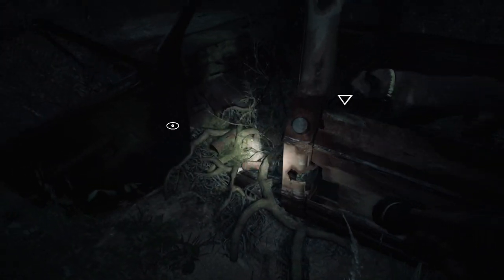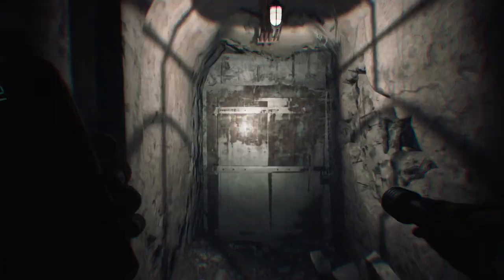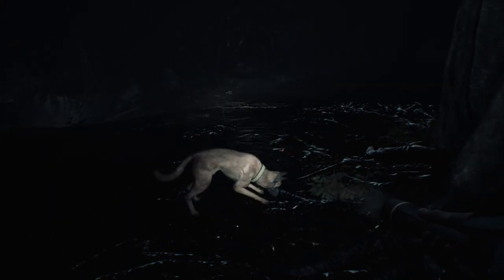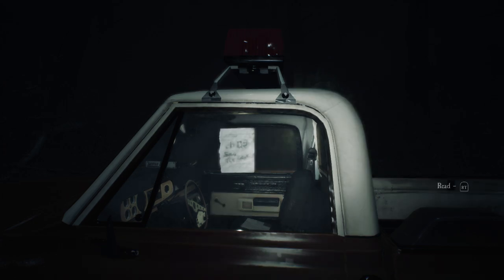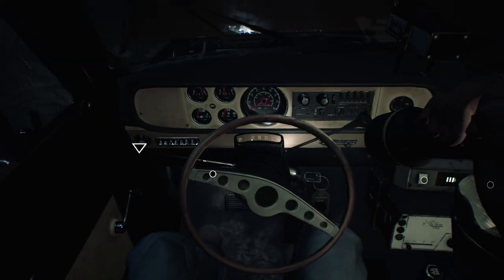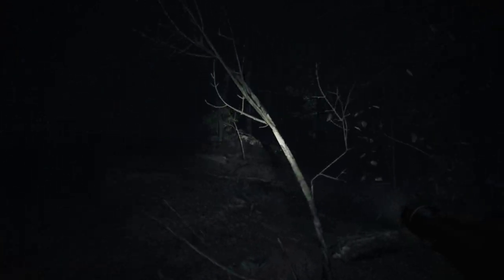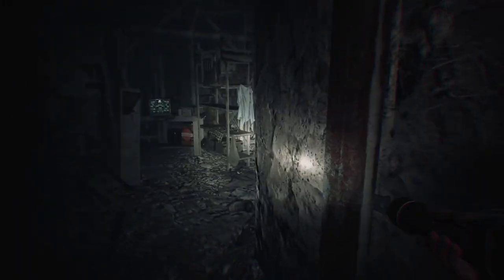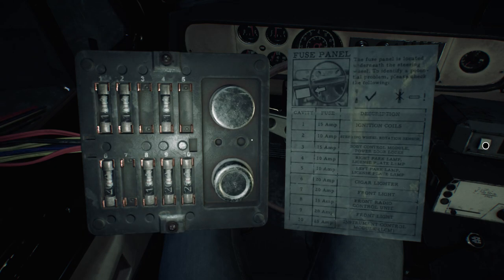Blair Witch Game - Bunker Lock, Truck Headlight Fuse & Radio Puzzle Walkthrough Gameplay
Here's a quick guide on the Blair Witch bunker lock and truck headlights fuse/radio puzzle. After getting to chapter 3 and finding the rusted, beat up truck, progress to the point where you find the baseball and then find the new sheriff truck. After opening the hood of the truck and connecting the battery terminal, turn on the radio and you'll receive a text with the bunker lock code. Head back to the bunker and you can enter the code on the bunker door lock. Then head back to the truck and take the #6 fuse and place it in the #7 slot. (after taking the dead fuses out). That should complete the chapter and open the bunker lock.